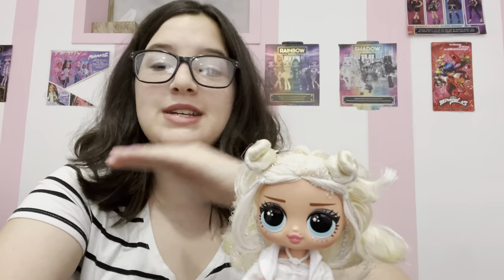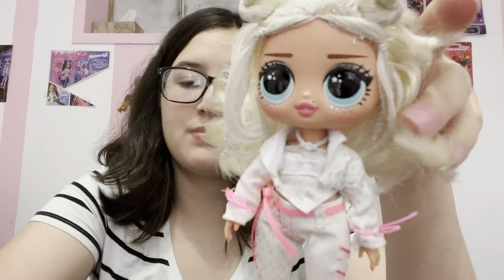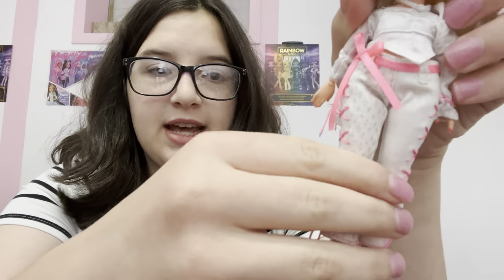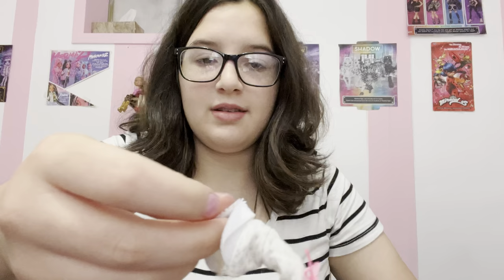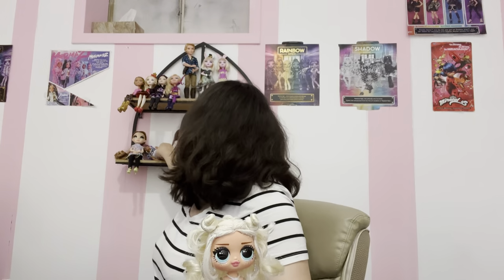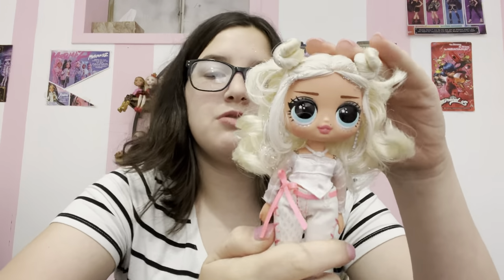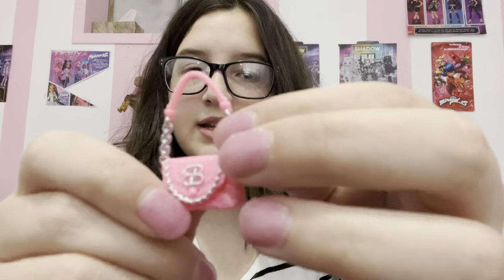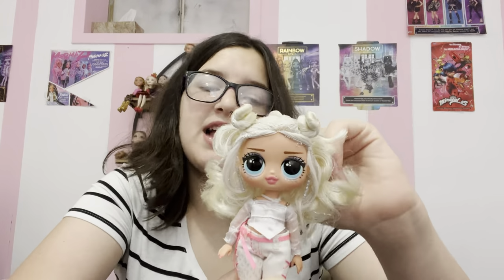Lol omg Tweens Marilyn Star review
Lol omg Tweens Series 3 Marilyn Star review